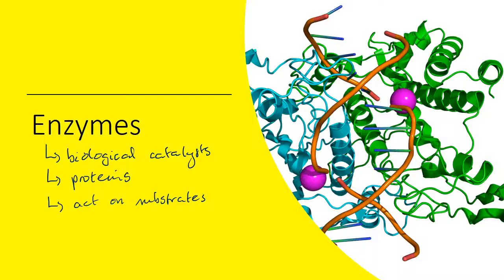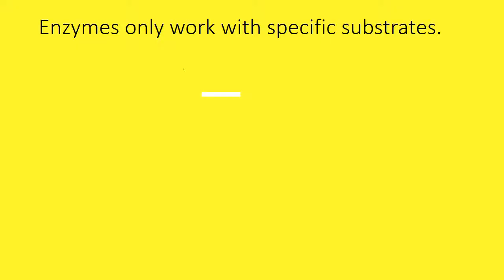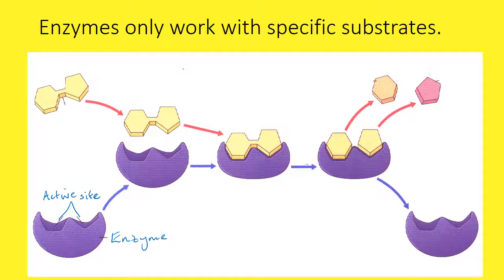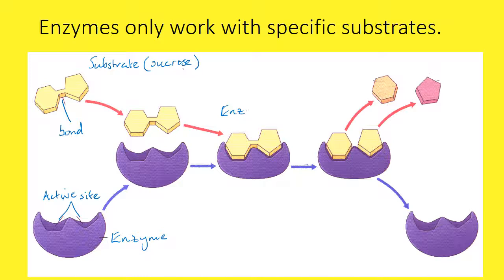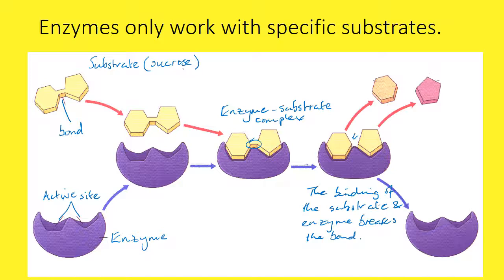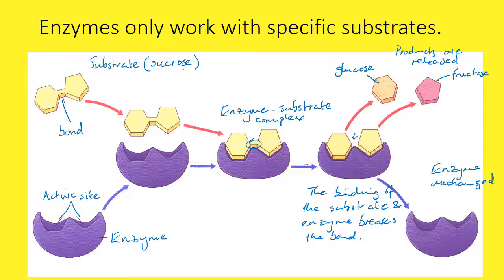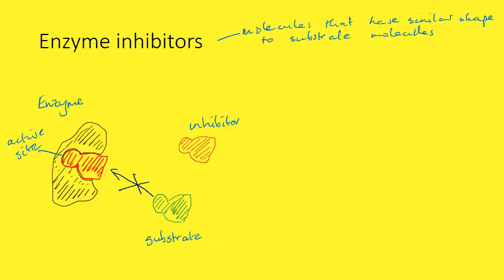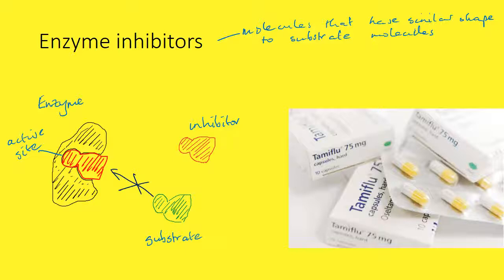3 Enzymes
AQA A level organic chemistry